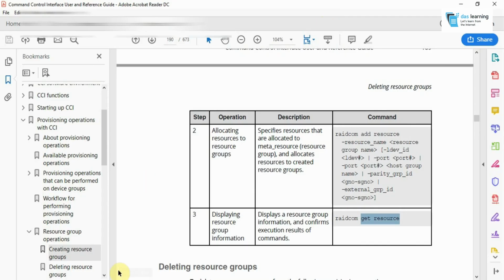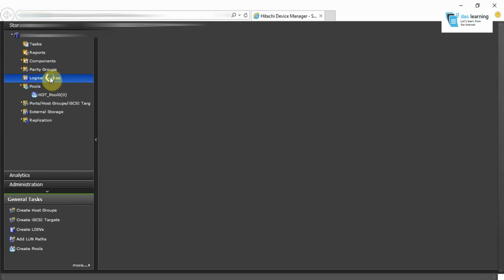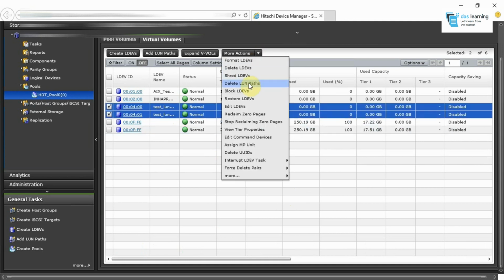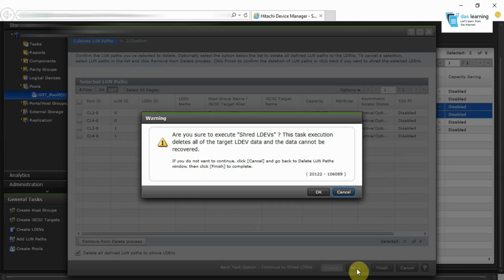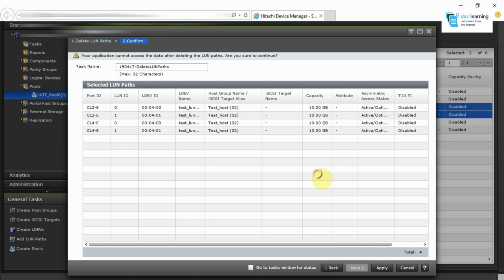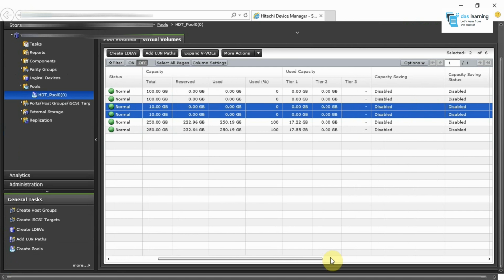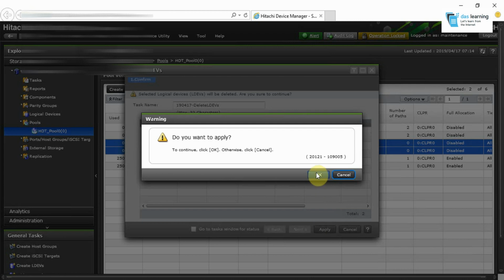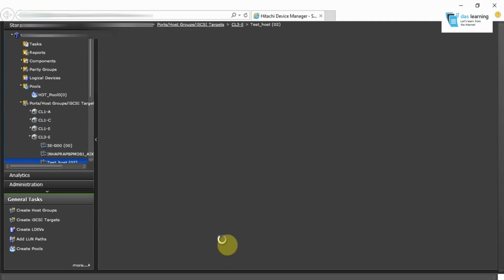Hitachi Storage G/F series LUN Deallocation | Remove LDEV from Hosts & Delete the LDEVs from Pool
Hi There,

Thanks for stopping by here. In this video I have tried to demonstrate, how to remove a Hitachi LUN from Hitachi G/F series storage models. This process is same in all variety of Hitachi G/F series like enterprise models: VSP G1000, G1500, midrange modes: G/F350, G/F370, G/F700, G/F900, G200, G400, G600, G800 etc.
First we will remove the LUN paths which is basically removing the LUNs or LDEVs from the hosts. Then we will also delete the LUNs from Hitachi Storage Pool.